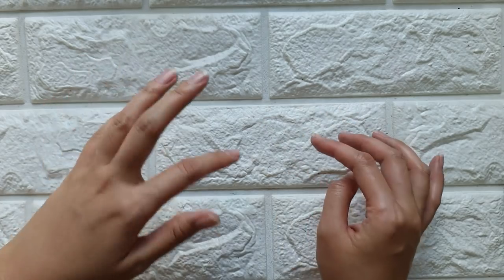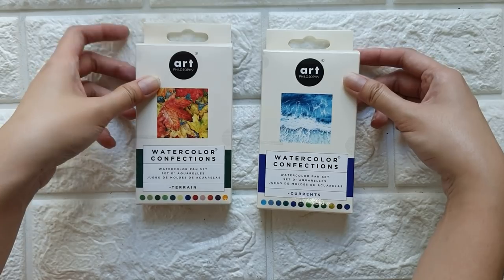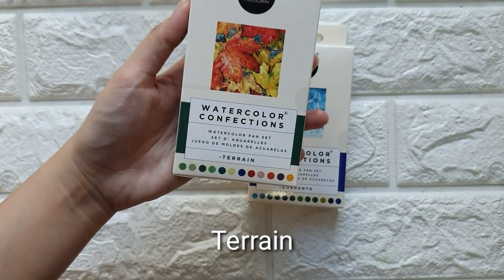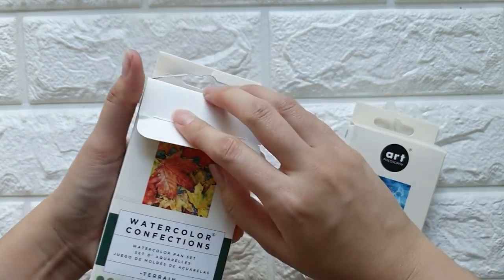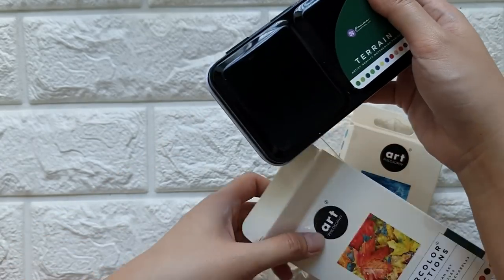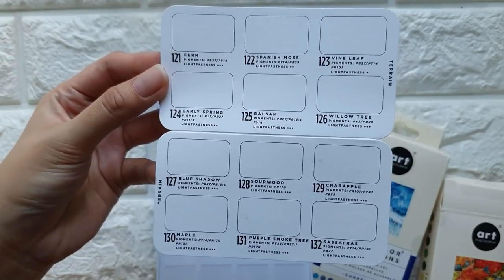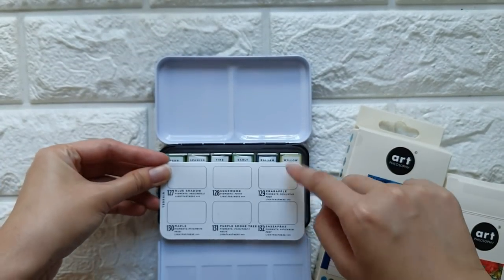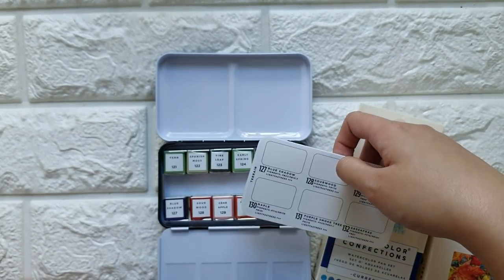NEW! WATERCOLOR CONFECTIONS: CURRENTS AND TERRAIN Part 1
Hello guys!

I'm so excited to show you a swatching video of the latest palettes from Art Philosophy(Prima).
I decided to split it into two parts because it's quite long.
The latest sets will be available soon.

🔹️Art Philosophy Discount🔹️
They ship internationally! :)